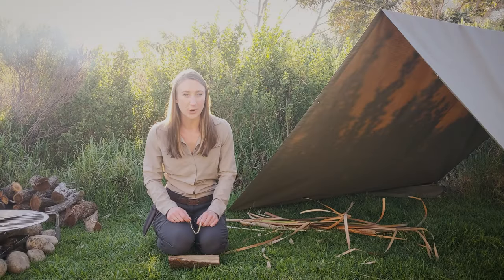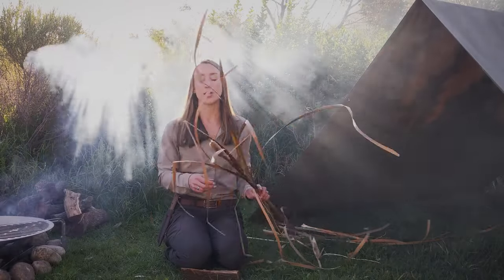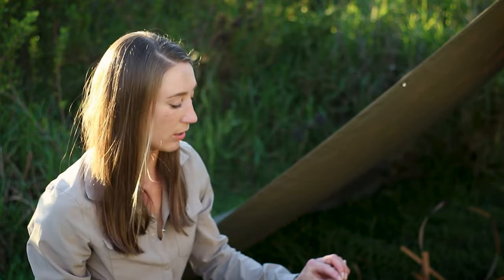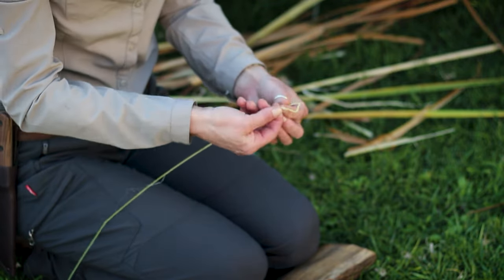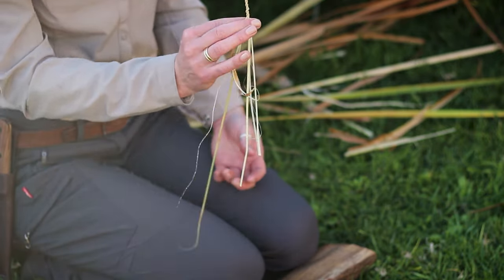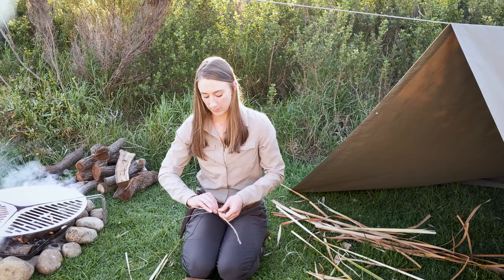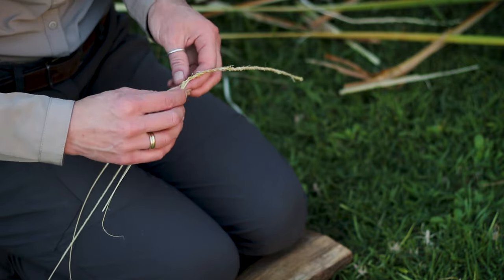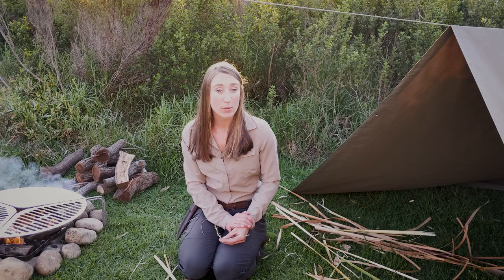REVERSE WRAP CORDAGE | How to make reverse wrap cordage from bulrushes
How to make reverse wrap cordage from bulrushes. Reverse wrap cordage technique for making cordage in the bush is an easy skill to master and can be very valuable when you've run out of paracord and need a little more cordage to bind things. Reverse wrap cordage is also a great way to tie and set shelters in place as it will maintain shape once it dries. Bulrushes are easy to come by and are a fairly decent source of fibrous material for cordage.

GEAR LINKS

TARP (shown in the video is from my Front Runner rack mounted shower)

Enlarge the place of your tent,
stretch your tent curtains wide,
do not hold back;
lengthen your cords,
strengthen your stakes.
Isiah54v2